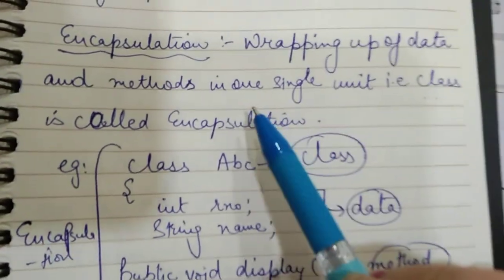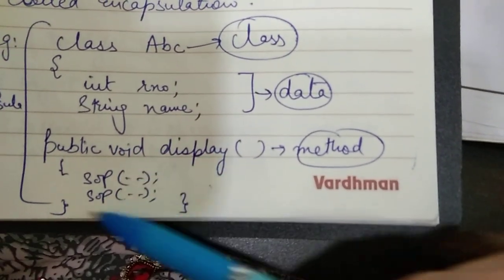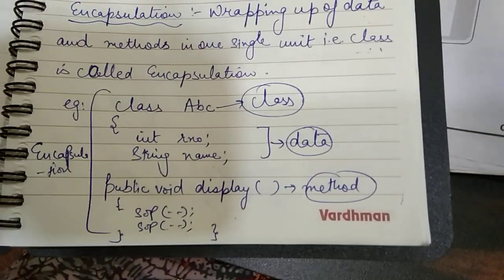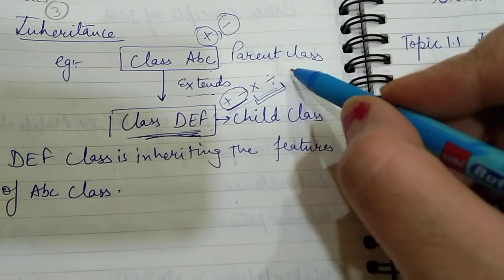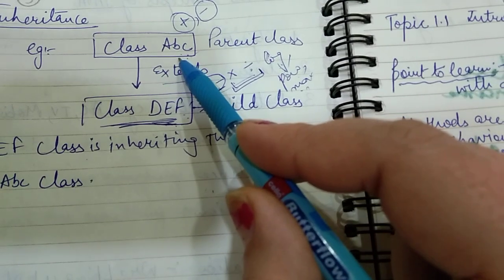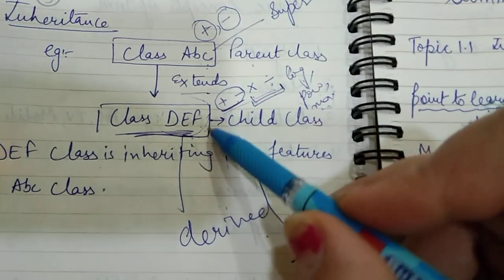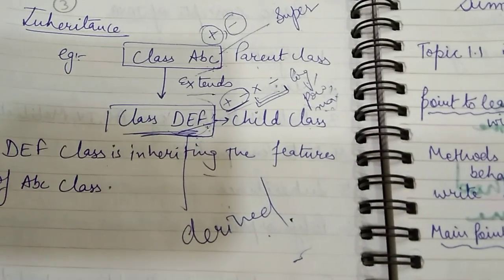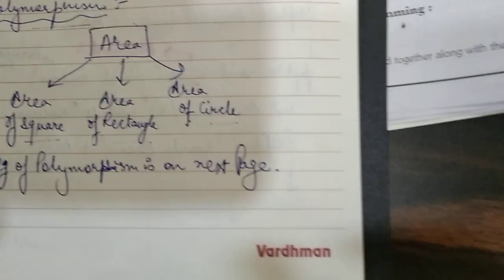Basic concepts definitions and examples by zeenia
Encapsulation,inheritance,polymorphism